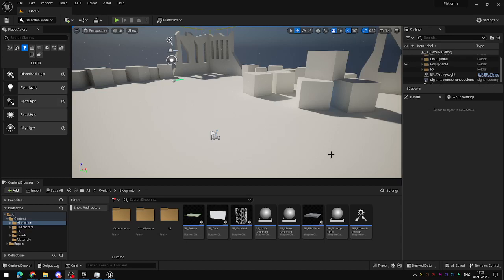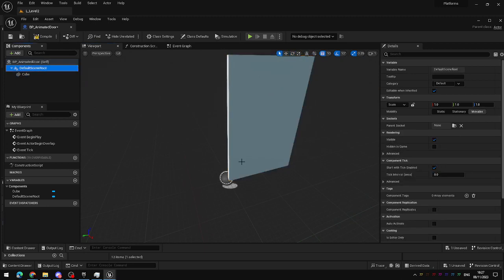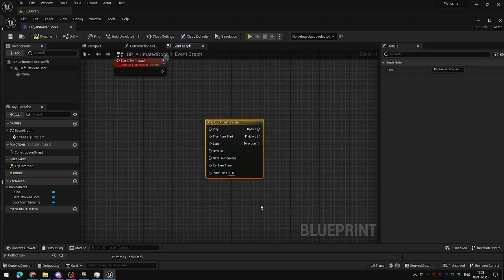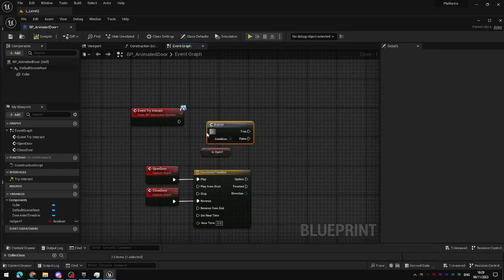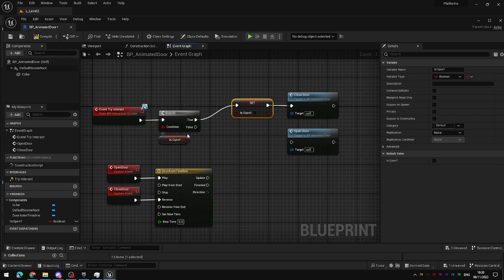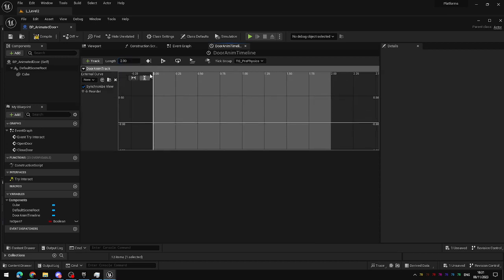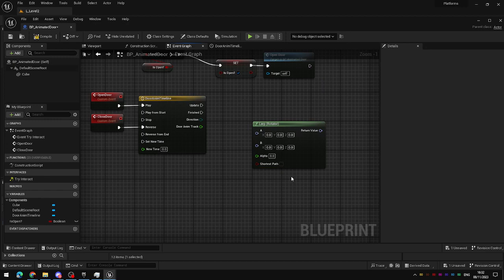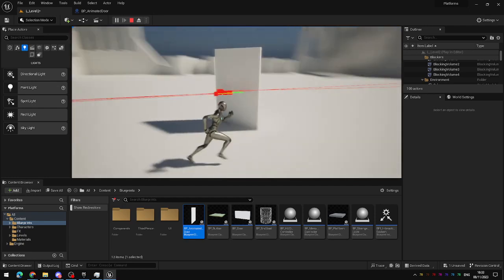UE5 - Animating with Timelines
Using the interaction system from a previous video, here's how to use a timeline to animate a door.

Timelines are extremely useful tools, and this is but one simple illustration of their uses.

Topics Covered:
Custom Events
Boolean Logic
Adding Timelines